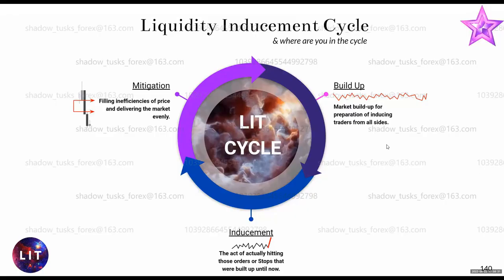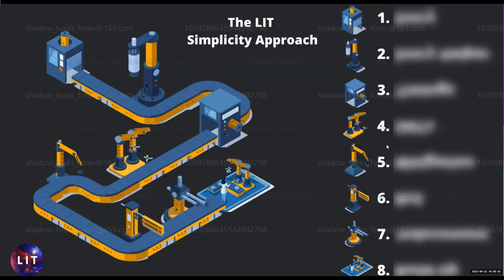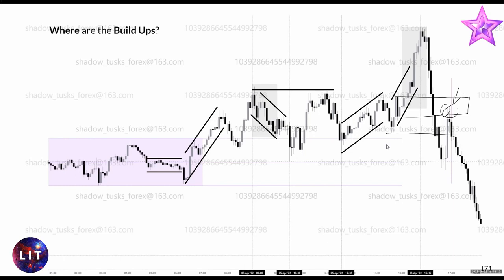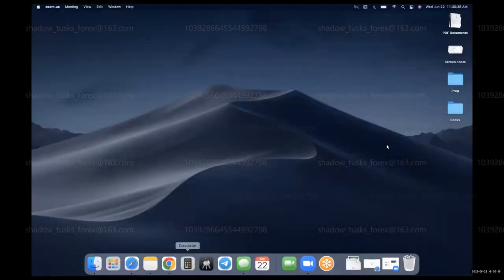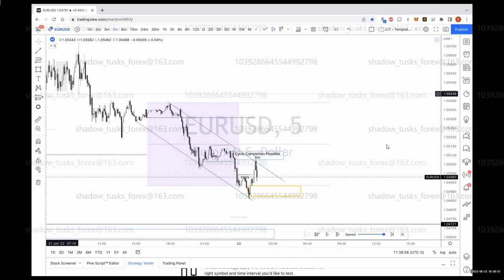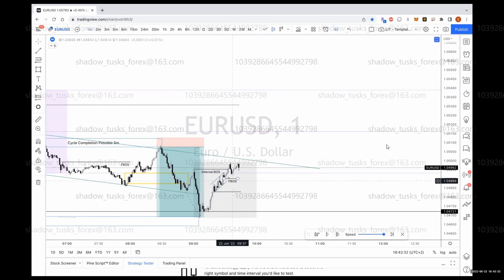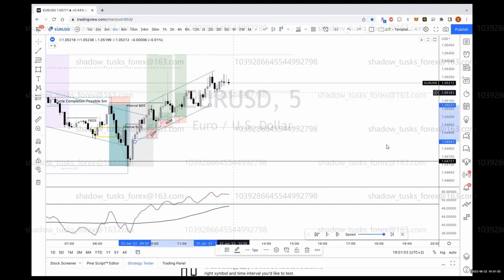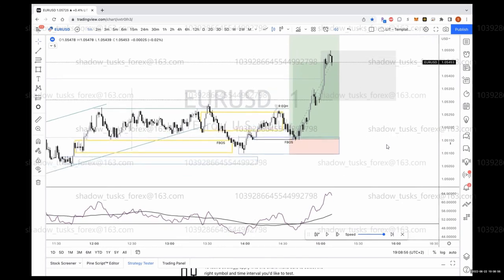2 Hotseat Sneak Peak